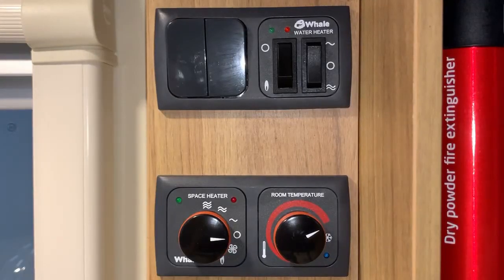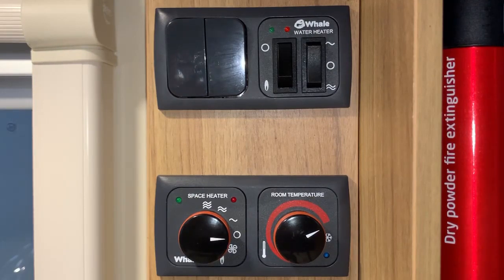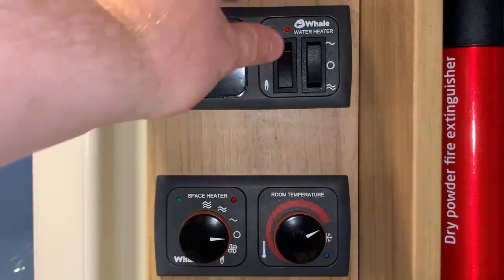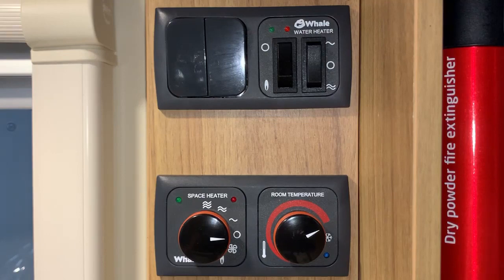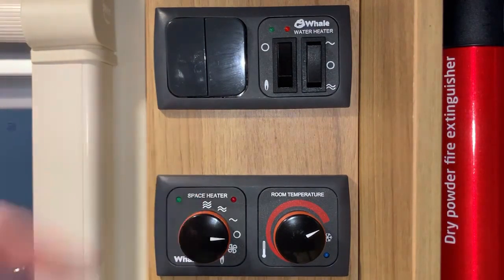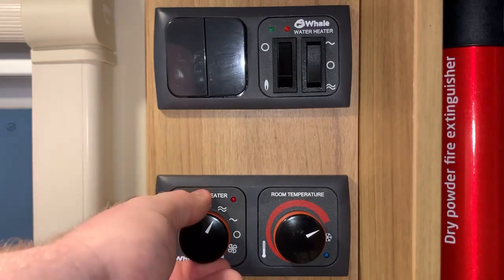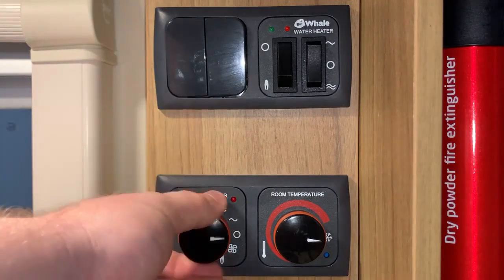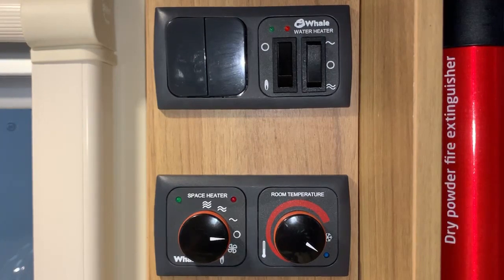How to use the Whale Separate Heating & Hot Water Controls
This video will show you how to operate the Whale heating and hot water system when the units have separate controls.

Sometimes a vehicle may have both sets of controls or just one, depending on the installed hardware. Also, if both controls are present, they may be located separately in the van.